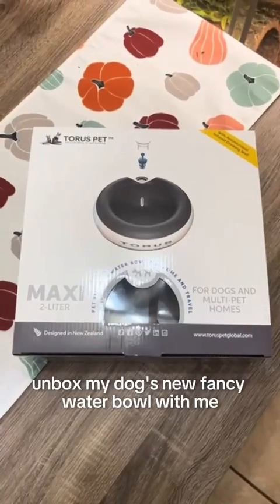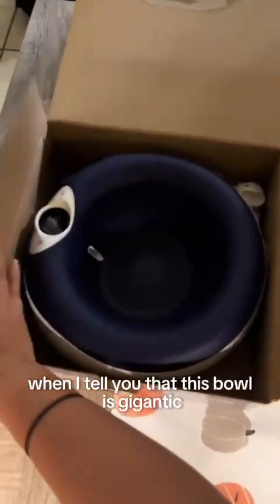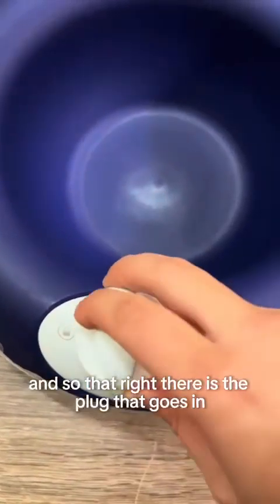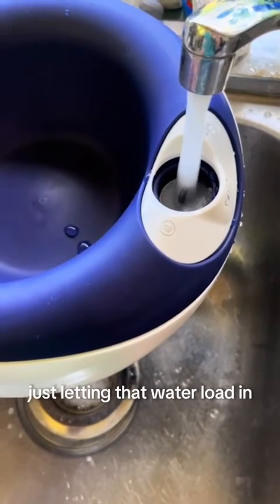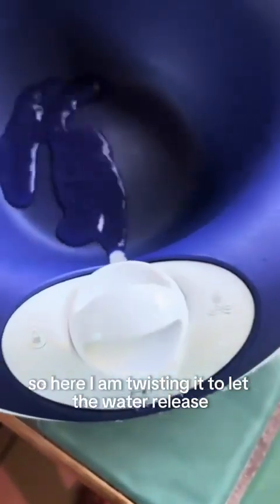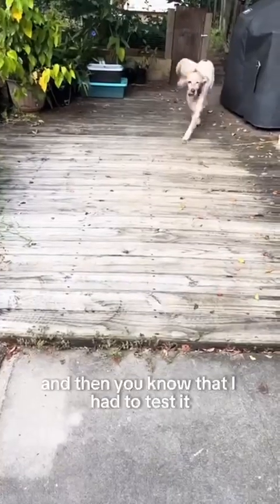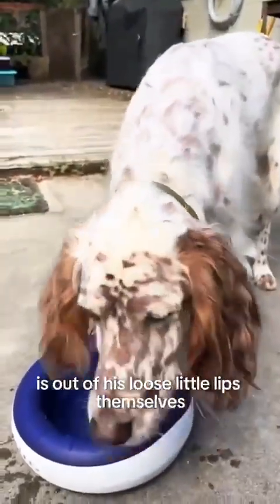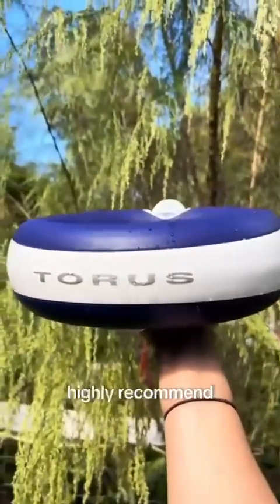How does the Torus Water Bowl works? 🐶🐾🦴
Have you ever wondered how the Torus Pet Water Bowl works?
📦🎁 Unboxing the Torus Water Bowl: A Splash of Innovation! 🎁📦
Thank you @kearalynnn2 🙏🏼.